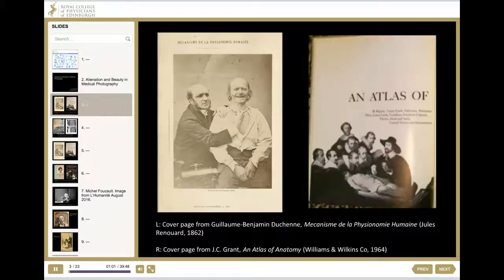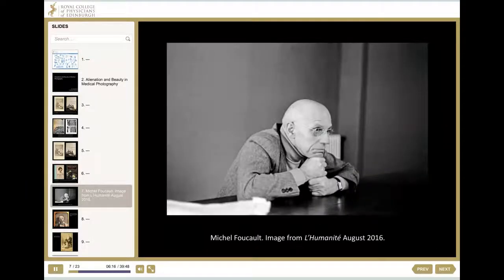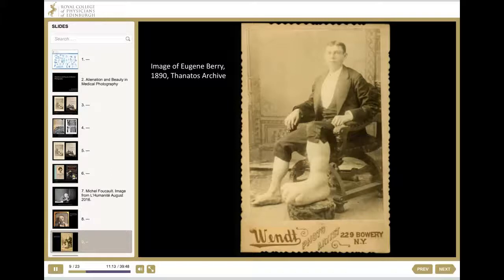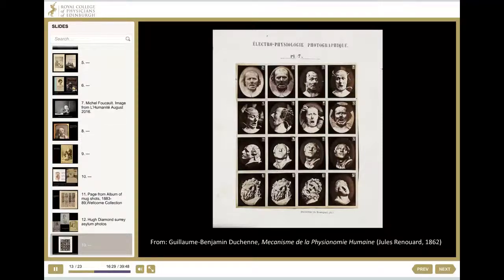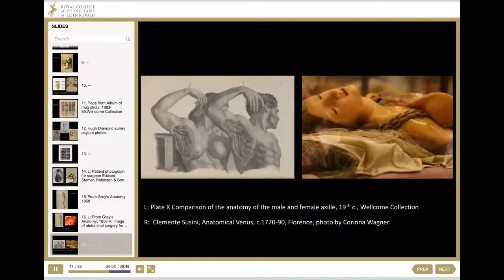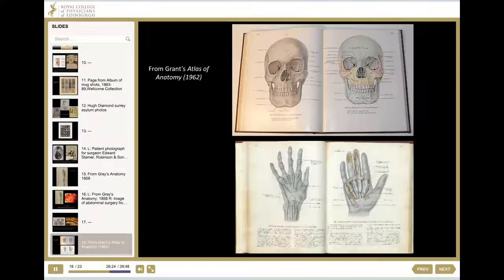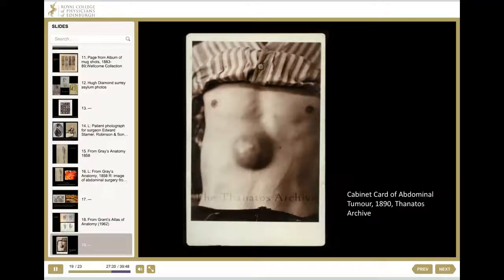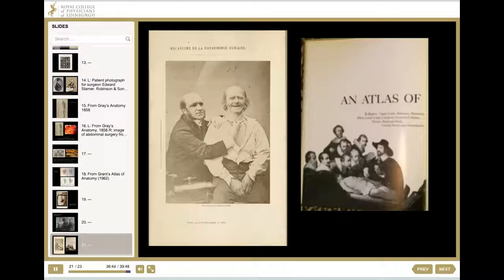Lauren Barnett - Alienation and Beauty in Medical Photography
Speaker: Dr Lauren Barnett (Birkbeck, University of London)

When the first medical photographs were taken in 1840, the camera was presented as a revolution to medical education, psychiatry and pathology. Gradually, however, two things became apparent: medical photographs alienated the subject and they were, quite frankly, ugly. The concern with aesthetics and the relationship between the body and the patient would combine to shape the future of medical photography, and in some ways medicine itself.

Closely examining two cases – Duchenne’s Mécanisme de la Physionomie Humaine (1856), and Grant’s An Atlas of Anatomy (1962) – this talk considers the role of alienation and beauty in medical photography, and the evocative questions each raised for doctors.